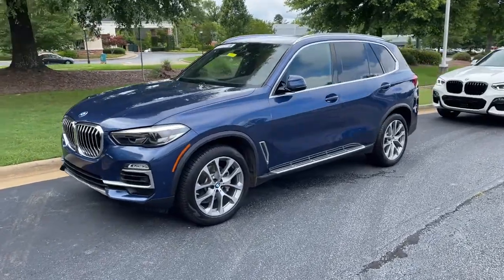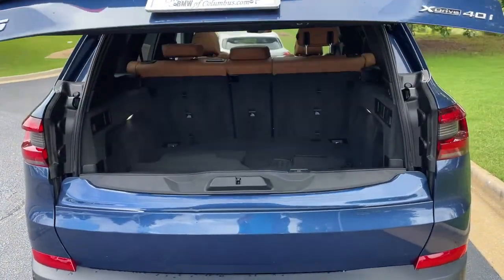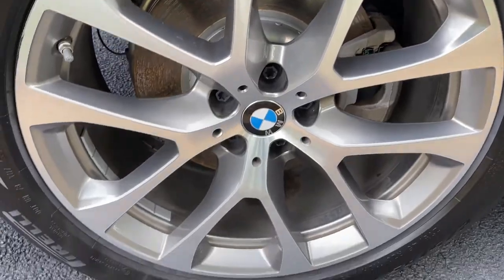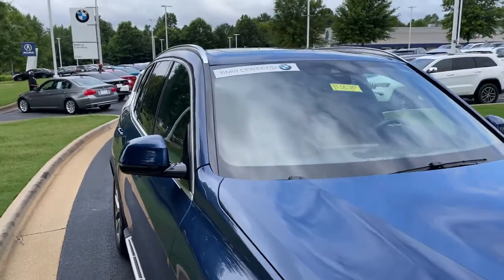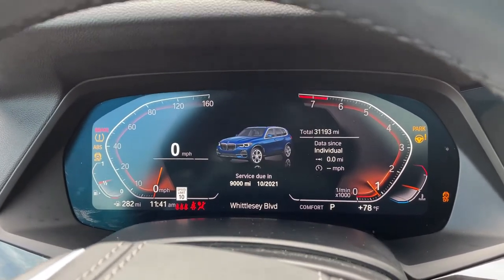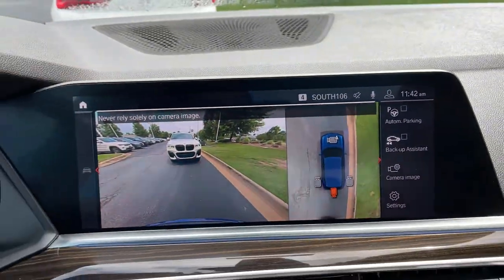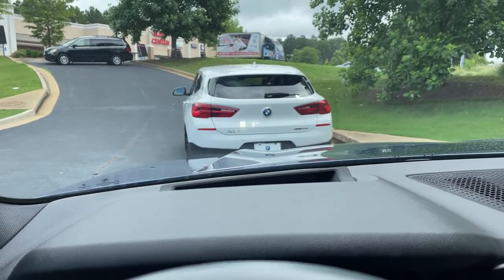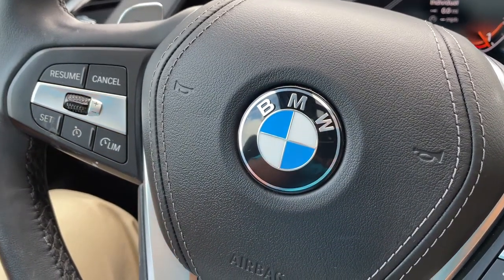2019 X5 xDrive